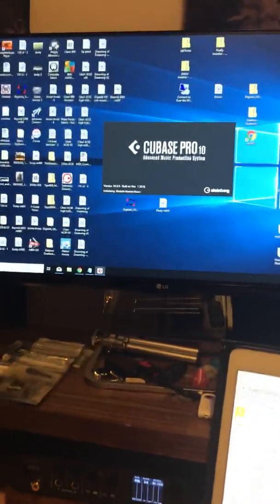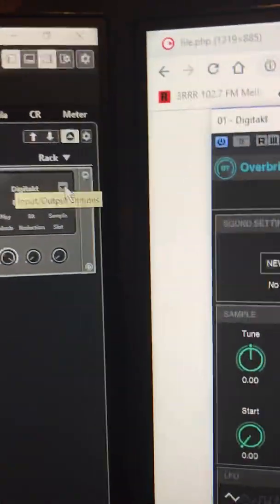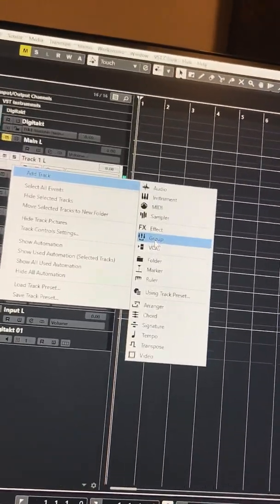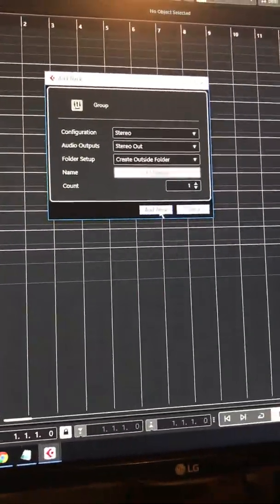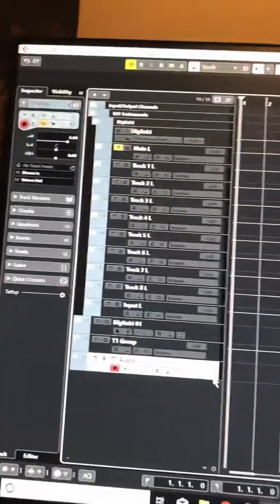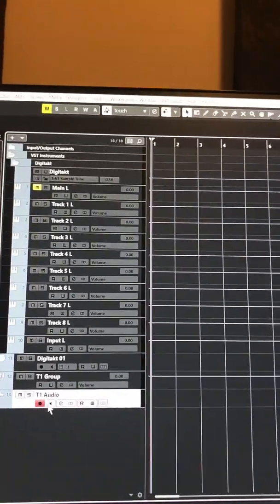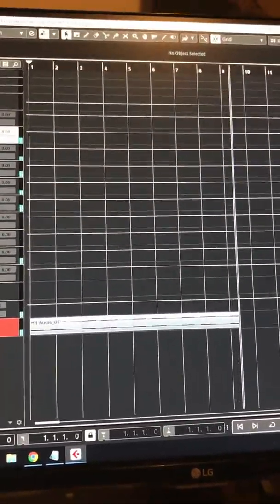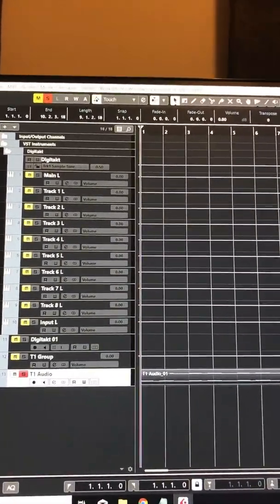Elektron Digitakt VST (Beta) recording independent audio tracks in Cubase 10 Pro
How to use Digitakt VST to create separate Audio tracks in Cubase Pro 10

This is very amateurish but is correct. I was going to redo it but there are some moments near the beginning that I could never repeat if I tried.  You will see that I mess up a step in the video and have to redo it, I have put an asterix next to that one below in the process outline.

- Install latest OVERBRIDGE drivers to your PC (beta stage at time of writing DEC 2018)
- Install latest OVERBRIDGE firmware to your Digitakt (same as above)
- Takt - Settings / System / USB Config / Overbridge Mode TICK
- Takt - Settings / Midi Config / Sync / Clock Receive TICK
- Load Cubase and start an empty project
- Cubase has to be your clock master so set that up so the Digitakt gets the tempo and start / stop messages
- Right frame view / VSTi / Rack / Elektron / Digitakt and create a midi track when asked
- Click Arrow down next to word Digitakt in the rack view and select Activate Outputs
- Select ALL OUTPUTS and all should be a solid circle
- You should see 10 instrument tracks created being
1 Main (stereo mix, do not get confused by this one)
8 Audio tracks (these are your individual drum sounds)
1 Input L track
- Open mix view in Cubase (f3)
- Right click "Track 1 L" and Add Group Track
Stereo
Stereo Out
Create Outside Folder
Enter Name eg "T1L - Group"
- See new track has appeared, go to the track configuration by selecting the "e" icon
- Set "T1L - Group" output as NO BUS
- Add a new audio track in the mixer
Audio
Stereo
Stereo Out
Enter Name eg "T1L - Audio"
- Set "T1L - Audio" Input as "T1L - Group"
- Go back to the Digitakt instrument "Track 1 L" and set output as "T1L- Group" *
- Set "T1L - Audio" monitor icon ON and record icon ON
- Click RECORD in Cubase and you should see your audio wav filled out with only the processed track present
- Repeat for all tracks you want to monitor and record as audio in Cubase